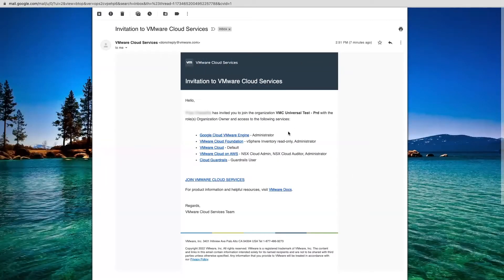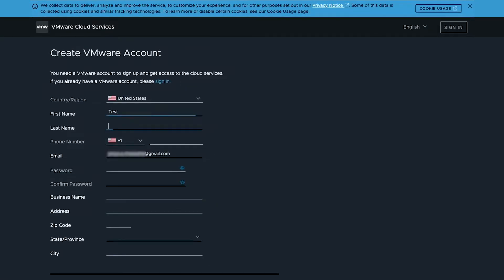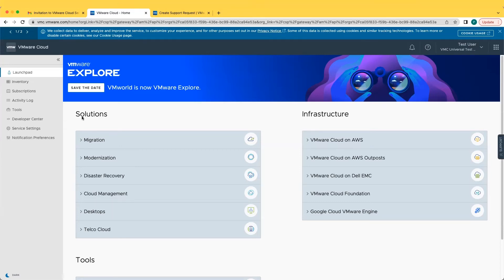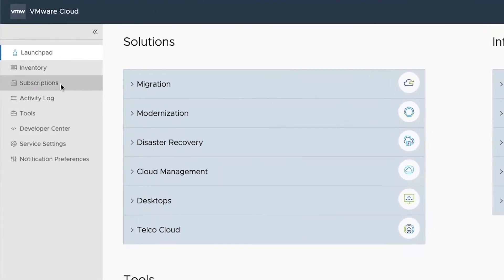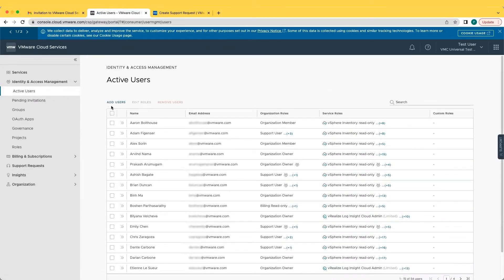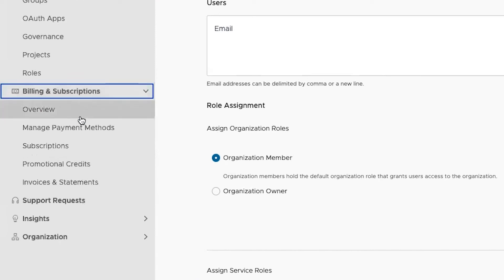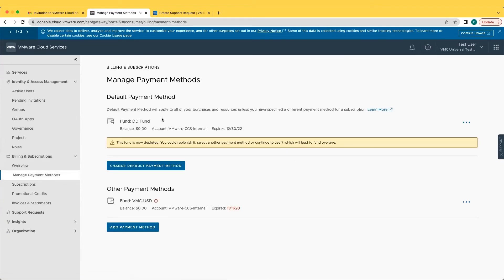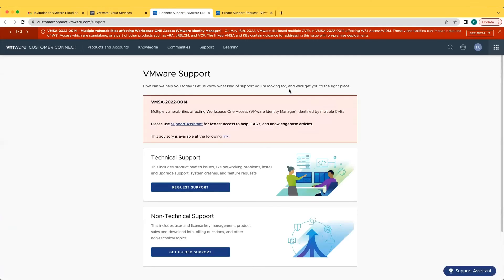Getting Started with VMware Cloud Universal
VMware Cloud Universal is VMware’s leading subscription and purchase program for multi-cloud transformation.  This demonstration explores how to get started and manage your VMware Cloud Universal program through the VMware Cloud Console.